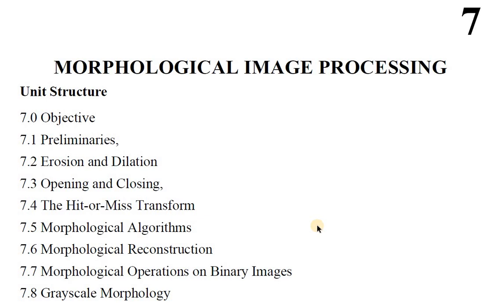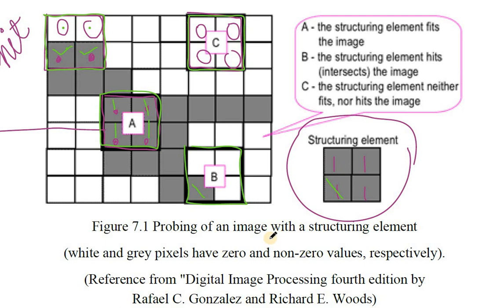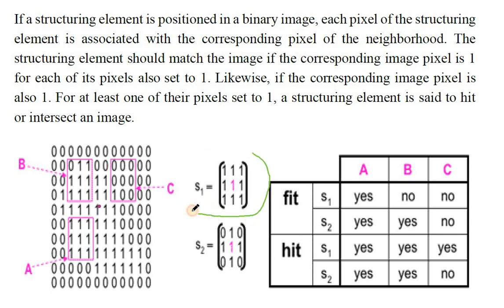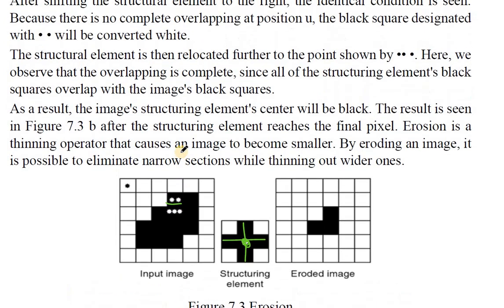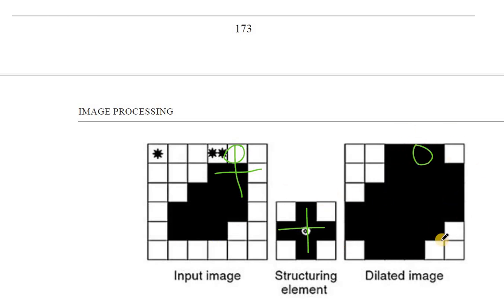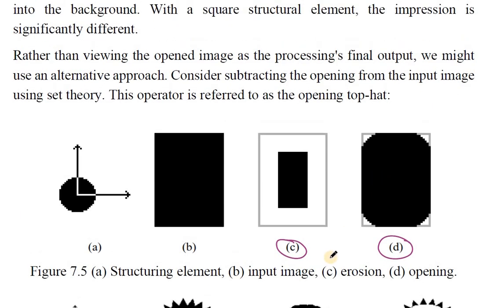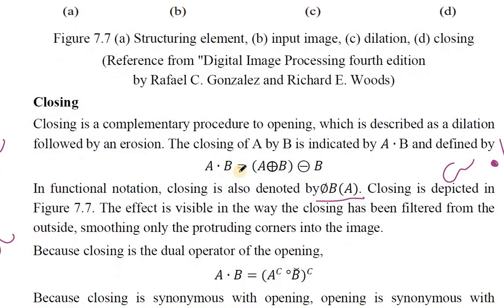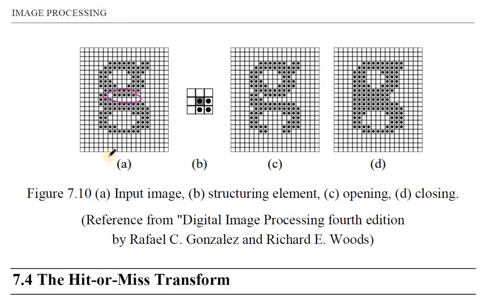Image Processing Lecture 5 Part 3